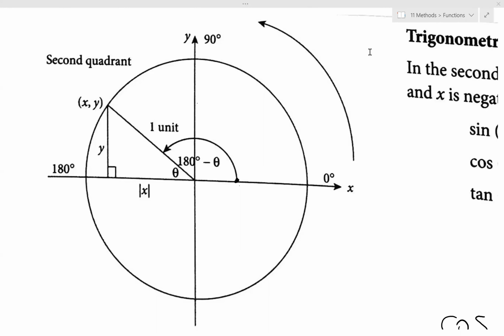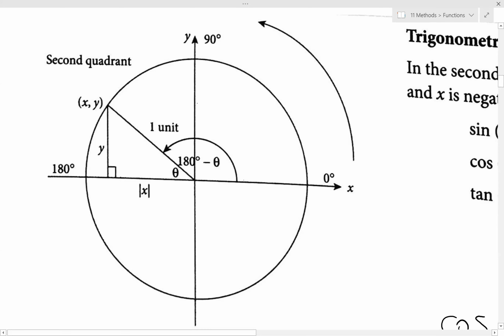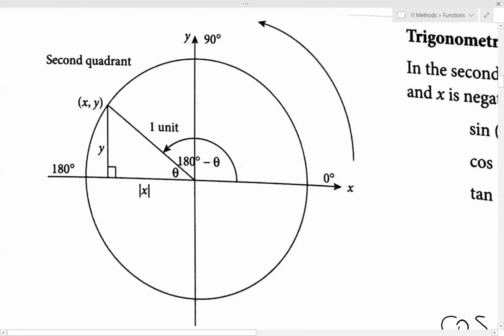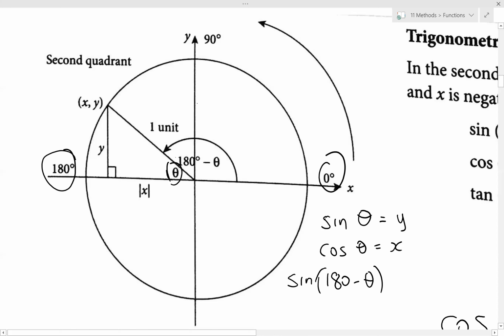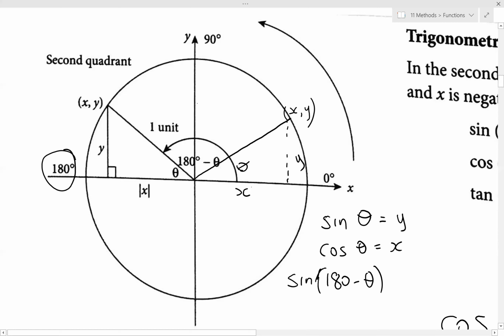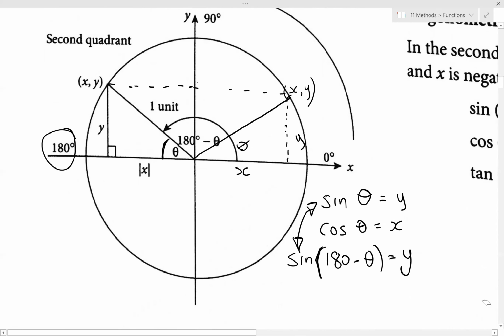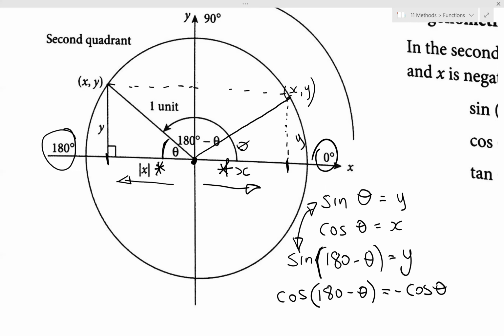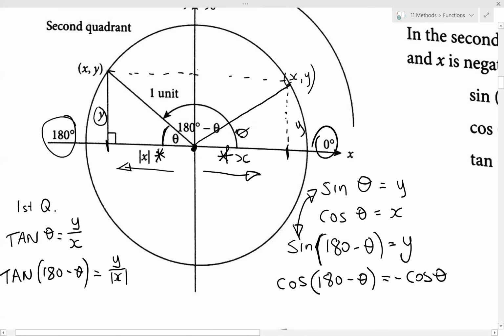Unit circle - second quadrant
2nd video covering the second quadrant of the unit circle